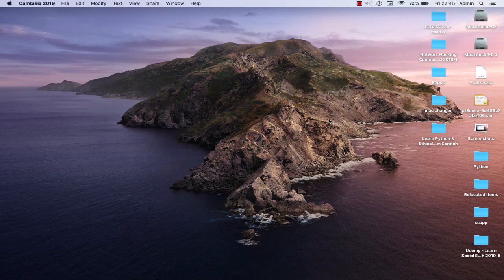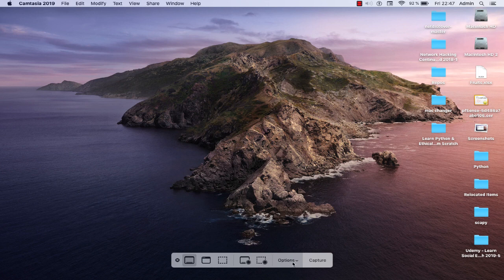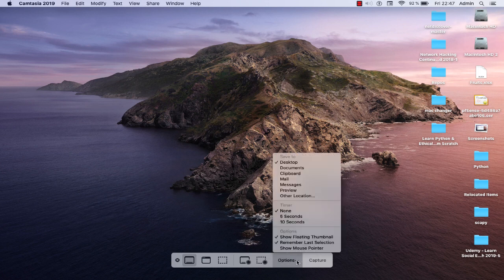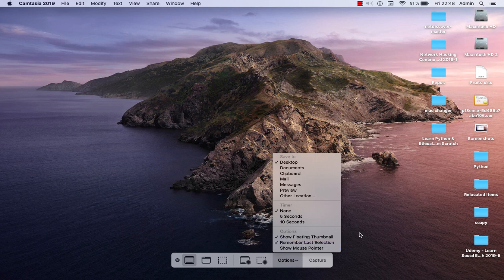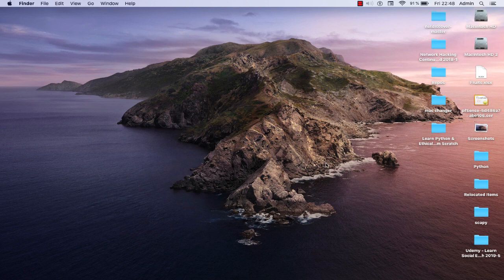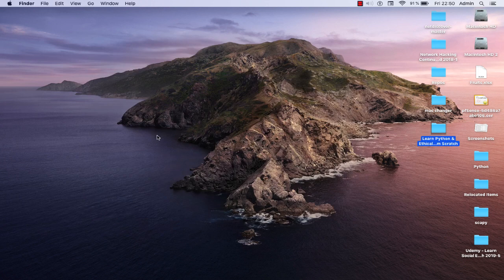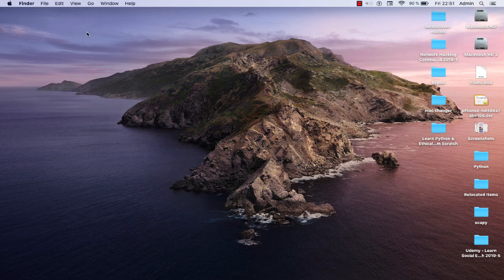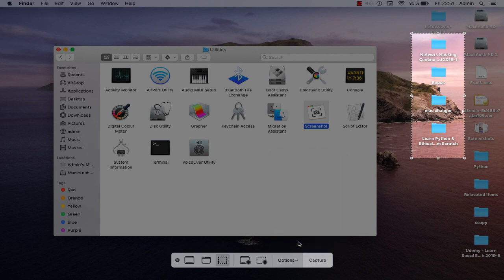How To Take Screenshot On Mac For MacOS Catalina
All you need to do is press Shift-Command-5. It will display all the screenshot control options on the screen.there are six options.

Some utility apps allow you to take a screenshot on your Mac device. To capture a screenshot go to, Applications - Utilities - Screenshot.